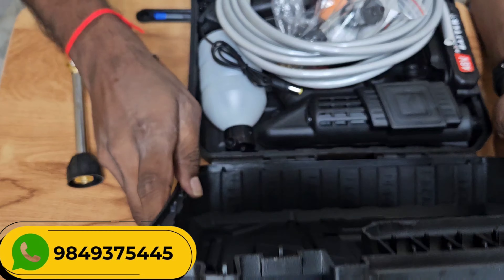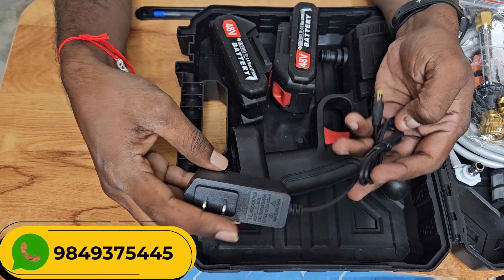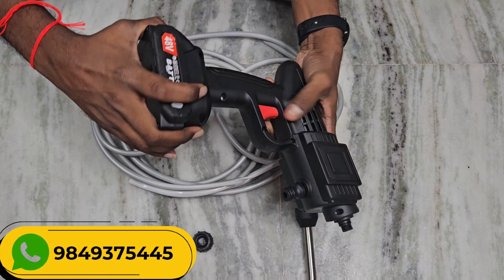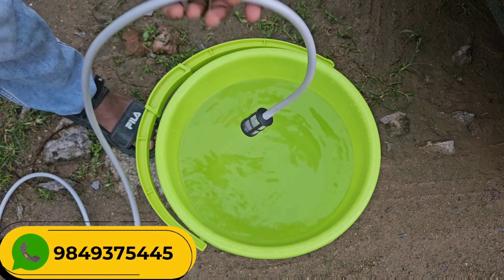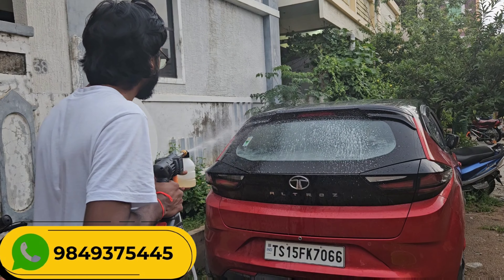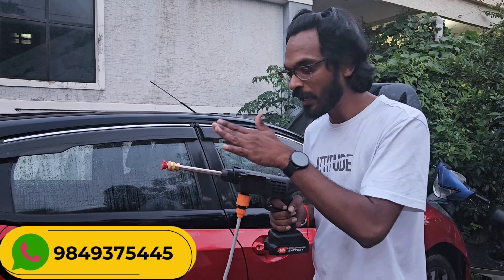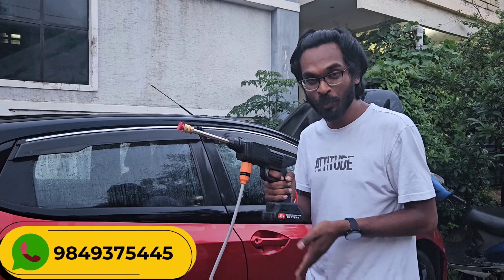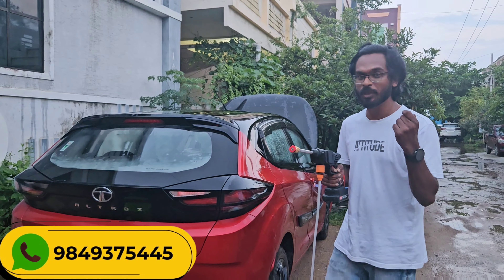Best Portable Car & Bike Washer Review in Telugu | Recharge Batteries | Portable Gun🚿 |High Pressure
In this video, we present a detailed review of the best portable car and bike washers, focusing on high pressure and rechargeable models. We explore the top features, performance, and value of each washer to help you make an informed decision. Whether you need a powerful solution for your car or bike cleaning needs, our review will guide you through the best options available. Discover how these high-pressure and rechargeable portable washers can enhance your cleaning routine and find out which model stands out in 2024. Watch now to find the perfect washer for your needs!

👉 Key Features you'll learn about:

✅ Rechargeable High-Pressure Washer – No cords, no limits!
✅ Ultimate Vehicle Cleaning Gadget – Perfect for cars, bikes, and more!
✅ Compact & Portable Design – Clean anywhere, anytime.
✅ Powerful Performance – Get rid of dirt and grime in seconds!
✅ Must-Have Car and Bike Accessories – Why you need this gadget in your life.

Watch this video to see how easy and effective it is to clean your vehicles, all from the comfort of your home 🏡.

No more expensive trips to the car wash – this tool is a money saver and a time saver. ⏱️

NEW VEHICLE PRE DELIVERY INSPECTION PDI 🚘🧐 WHATSAPP ✅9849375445
CALL APPOINTMENT 📱 500/- G pay Or Phone Pay Send Screenshot WhatsApp ✅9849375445